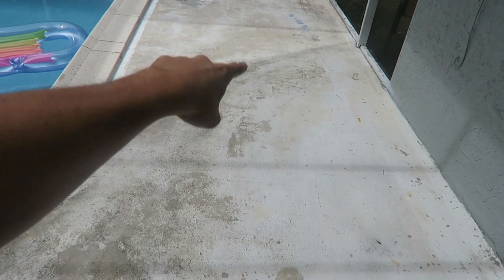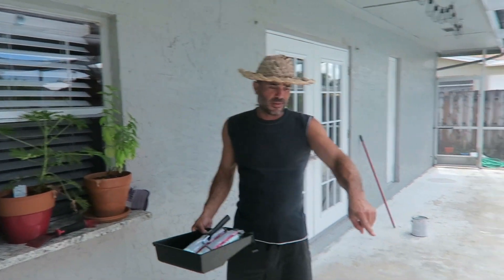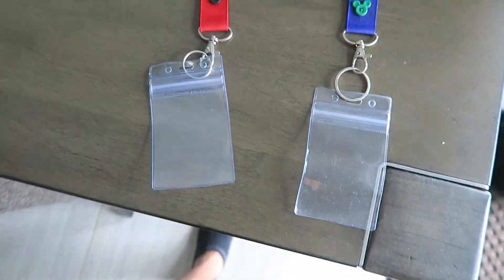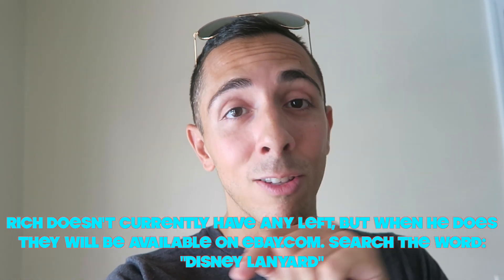WHAT A FLIGHT ATTENDANT DOES ON HIS DAYS OFF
In this Flight Attendant life video, I show you what I do on my days off from being a Flight Attendant! I hope you enjoy! :)

I LOVE getting mail! If you’d like to send me something you can send it to me at:
LIFEbyFrancesco